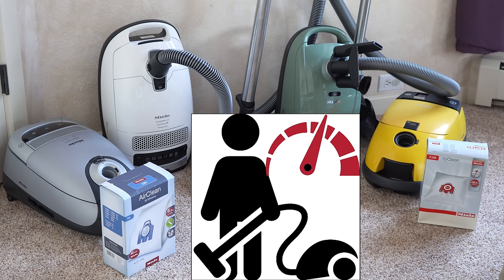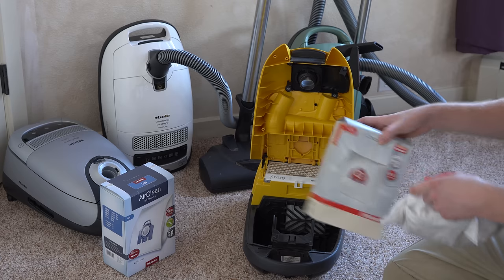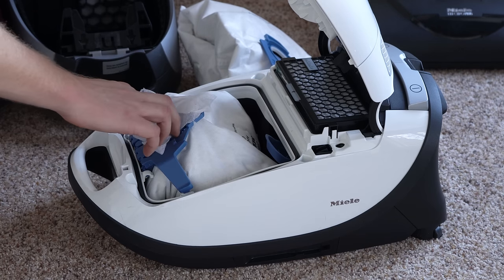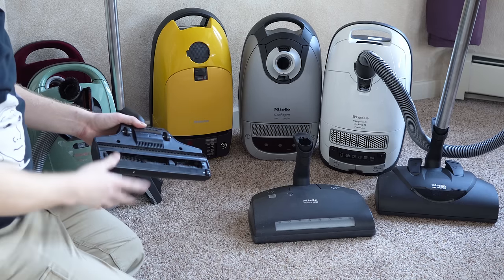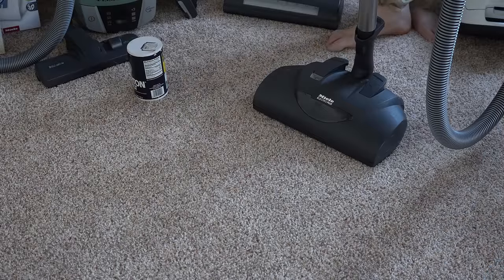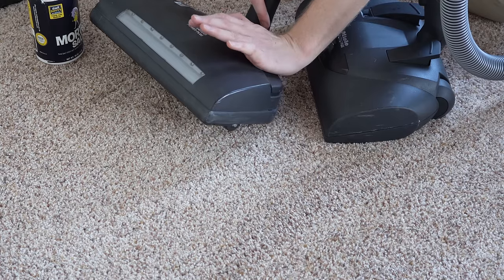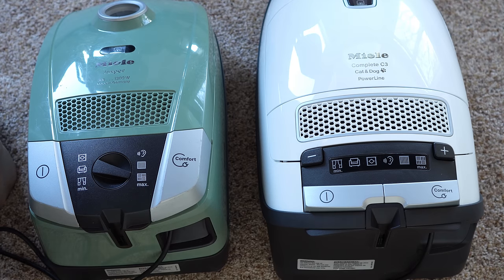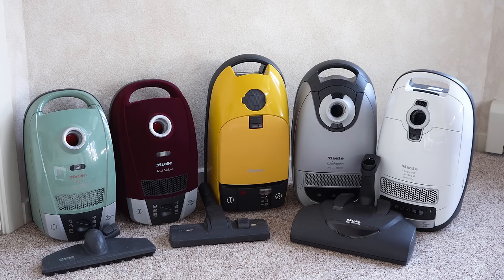Tips For Miele Vacuum Cleaners - An Miele Owners manual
Tips and Ticks For Miele Vacuum Owners
The Do's and Dont's of Miele vacuums. My Miele vacuum owner manual